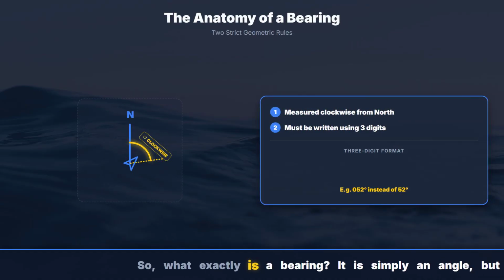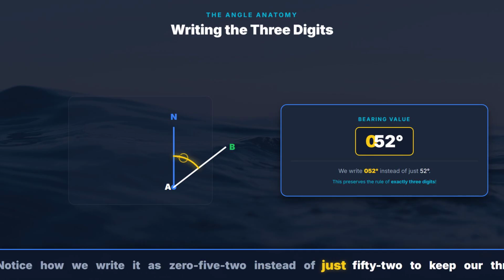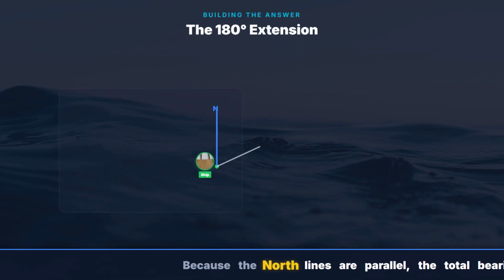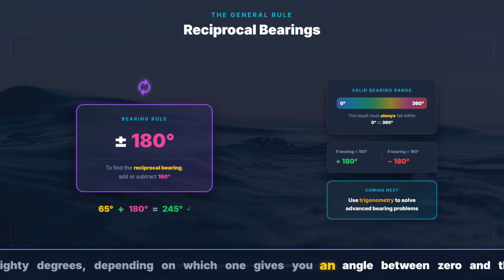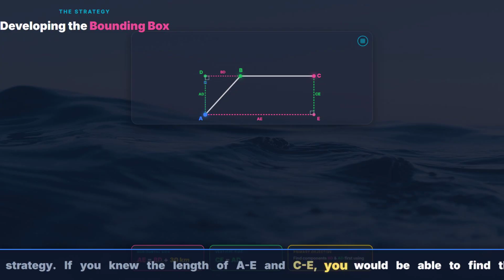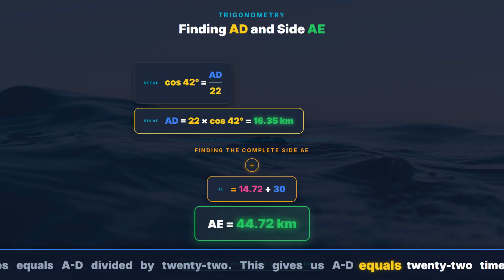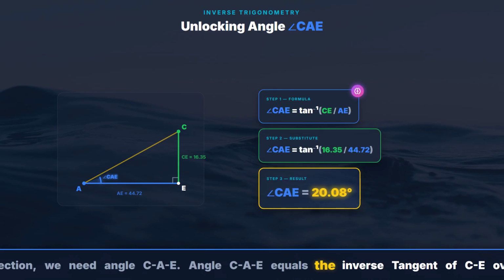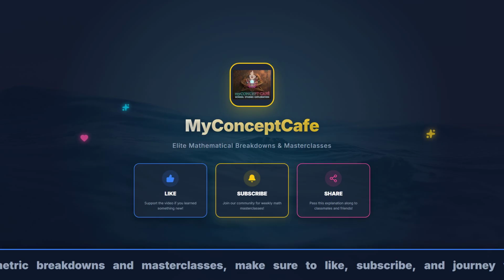Master Bearings in One Video – Trigonometry for Navigation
🧭 NAVIGATE YOUR WAY THROUGH BEARINGS WITH TRIGONOMETRY!

Ever wondered how ships navigate the open sea, pilots find their flight paths, or hikers use a compass? The secret is Bearings — a real-world application of trigonometry that's essential for navigation, surveying, engineering, and even video game development!

In this comprehensive video, we take you from the basics of bearings all the way to solving complex 3‑figure bearing problems using sine rule, cosine rule, and right‑angled trigonometry. Whether you're preparing for GCSE, IGCSE, SAT, ACT, or IB exams, this guide will give you the confidence to tackle any bearing problem.